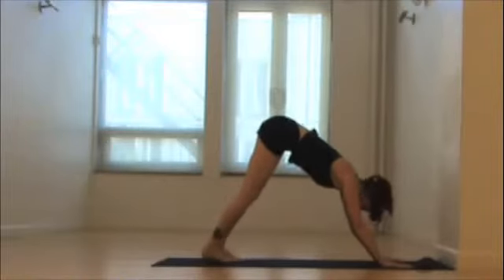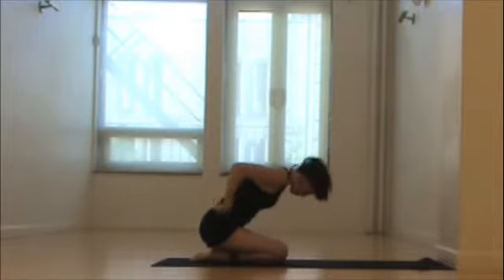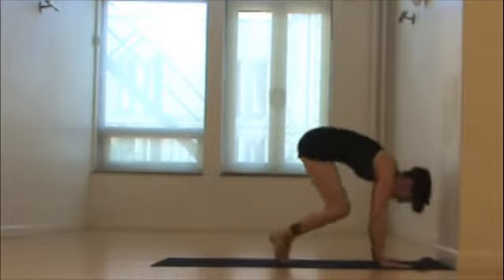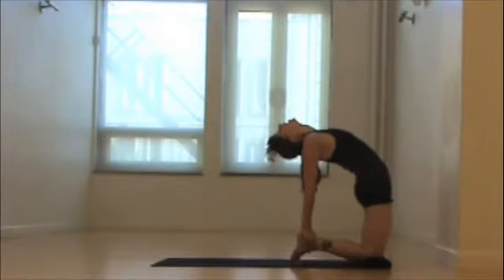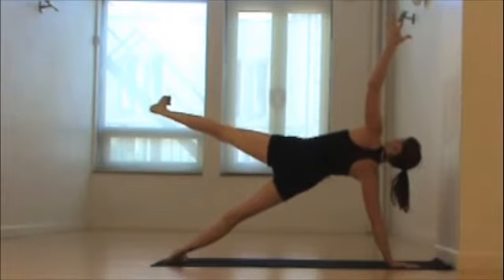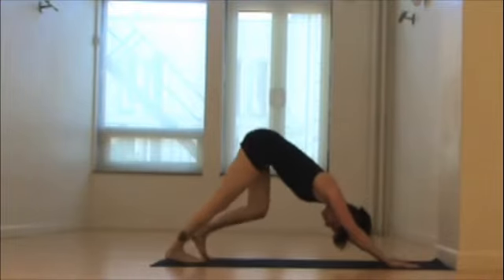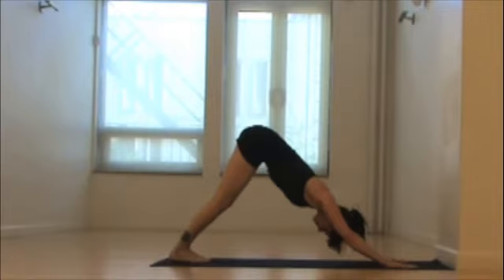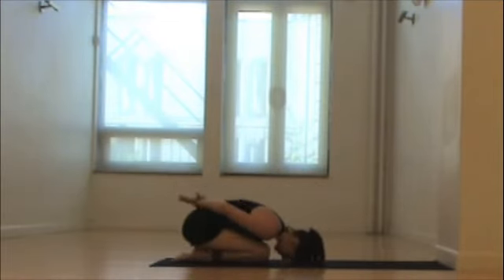Yoga Stretch - WEIGHT LOSS YOGA POWER HALF HOUR PART 3 OF 4: WALL INVERSIONS AND ARM TRANSFORMATION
Yoga Stretch Join Sadie's Online Community and get Unlimited Yoga with Sadie every month!
A REAL-TIME CHALLENGING SEQUENCE [IN 4 PARTS] TO BUILD STAMINA, TONE THE BODY, BURN CALORIES AND GET YOUR CARDIO IN! TRY WHAT YOU CAN, AND MOVE TOWARDS WEIGHT LOSS AND WHOLE BODY TRANSFORMATION, TODAY! With Sadie Nardini, Director of East West Yoga in NYC, author of the "Road Trip Guide to the Soul", and Cretor of the "Core Strength Vinyasa Yoga Power Hour" DVD, both available on Amazon.com now!